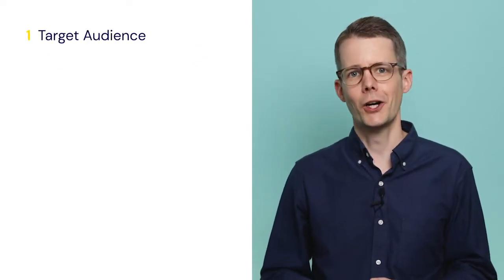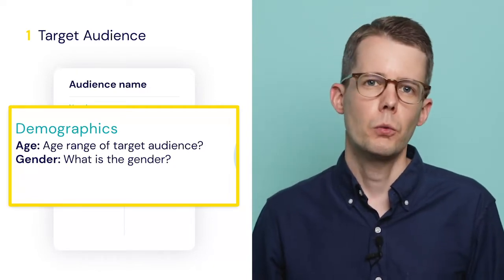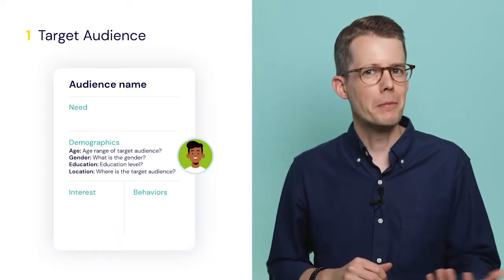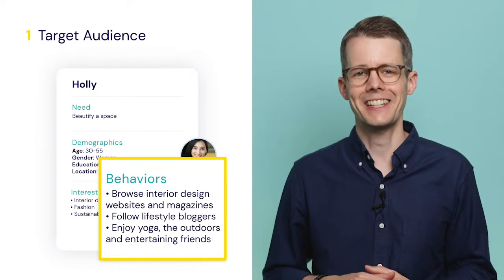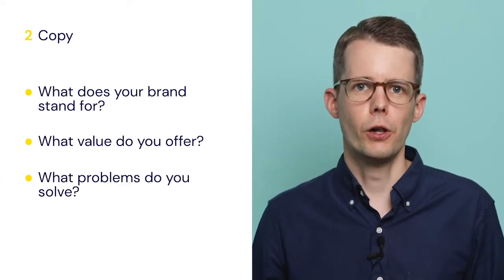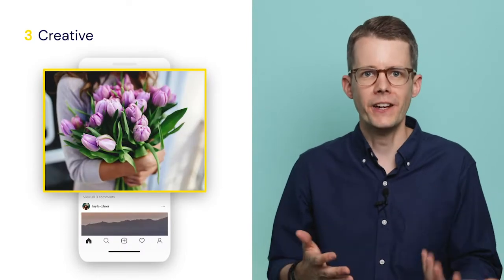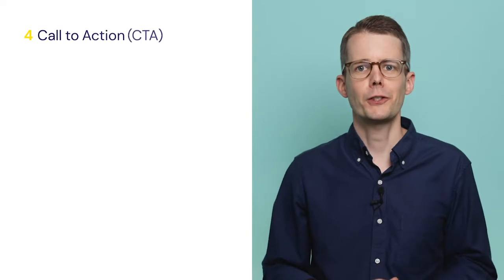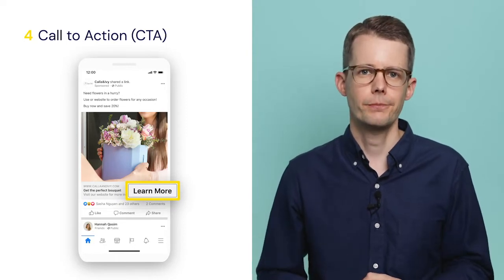The Five Components of a Social Media Ad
Week 1- Components of Social Media Ads